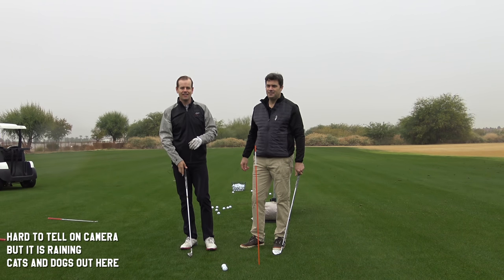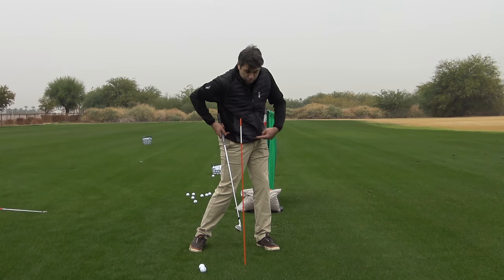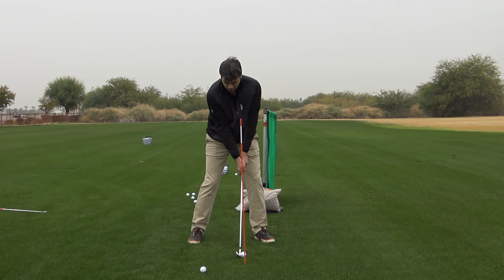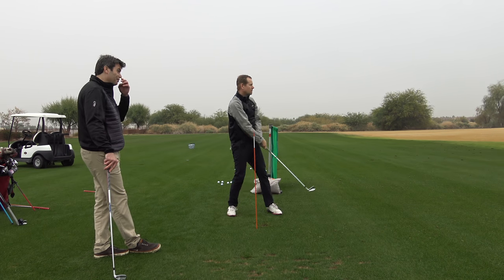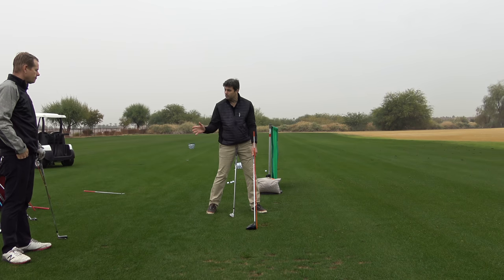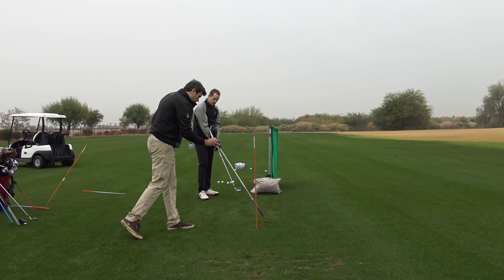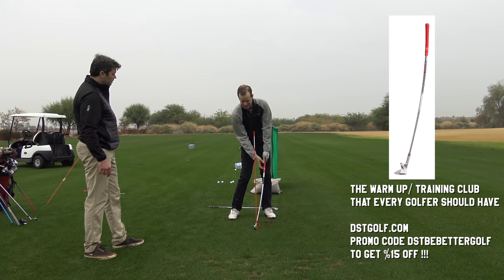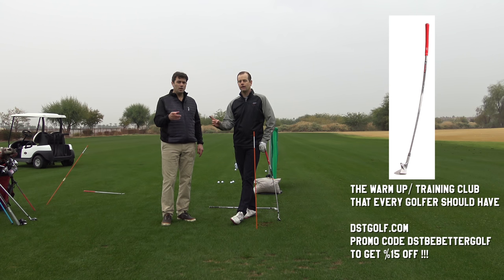HOW TO KEEP YOUR LAG? Impact Pressure Drill Bertie's Favorite BE BETTER GOLF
Hard to tell on video here but it is POURING rain.

Bertie is giving Be Better Golfers a special discount off of his DST Compressor (used by 21 of the top 27 golfers in the world!)